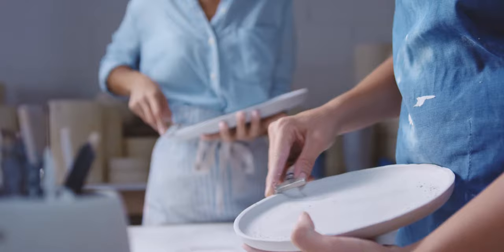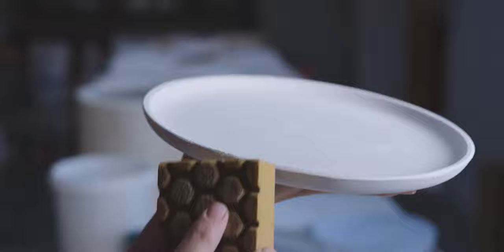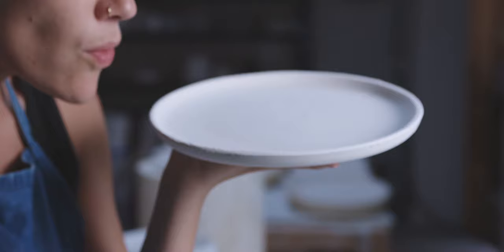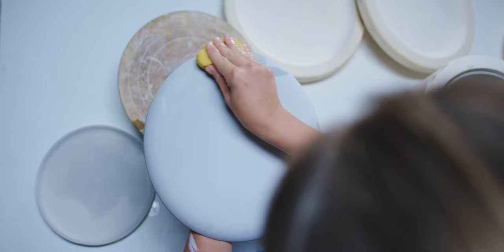Studio Enti, Handmade Porcelain Tableware and Lighting